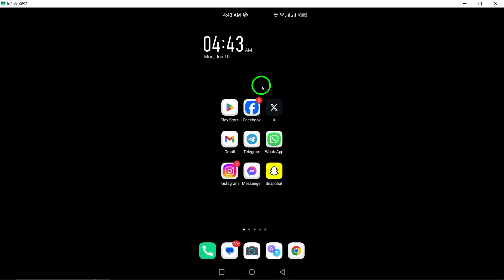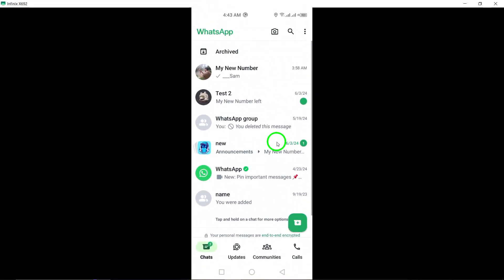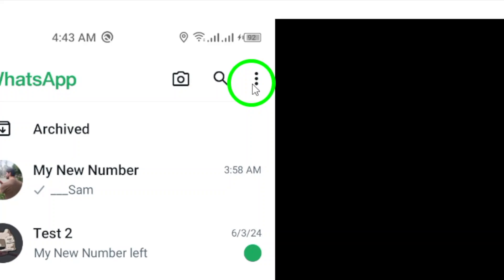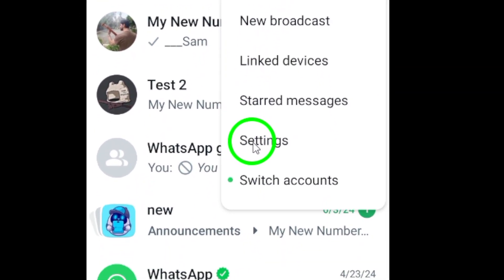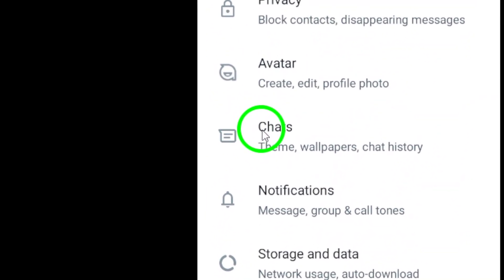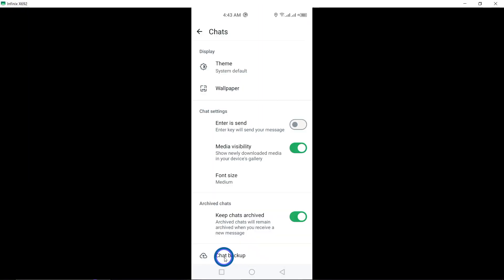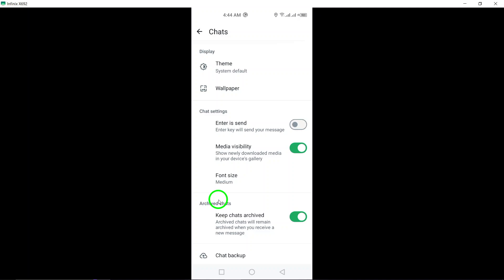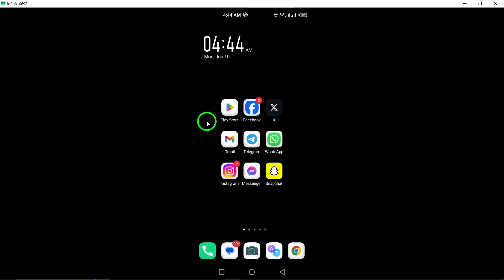How to View Chat Settings On WhatsApp (Updated)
Learn how to view chat settings on WhatsApp (Updated).

1. Open WhatsApp Messenger on your Android device.
 2. Tap the Menu icon (three vertically stacked dots) in the upper-right corner of your screen.
 3. Select Settings from the drop-down menu.
 4. In the Settings menu, you can tap on Chats to access chat settings.

Enhance your WhatsApp messaging experience with the latest chat settings updates.